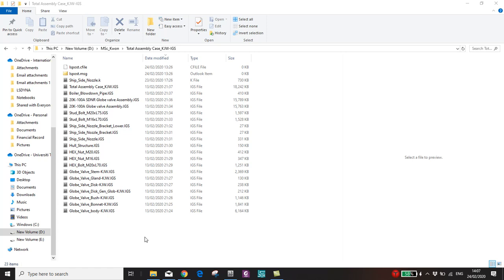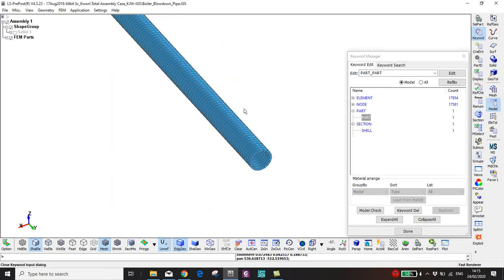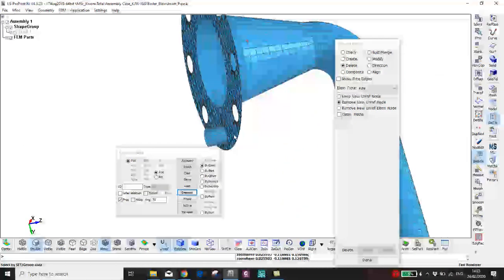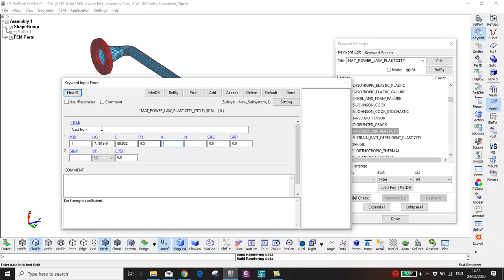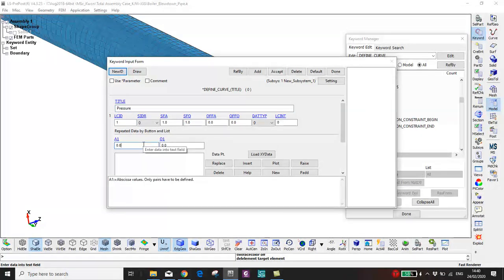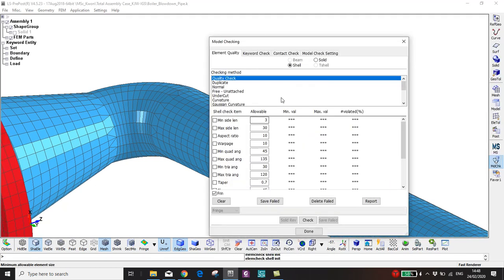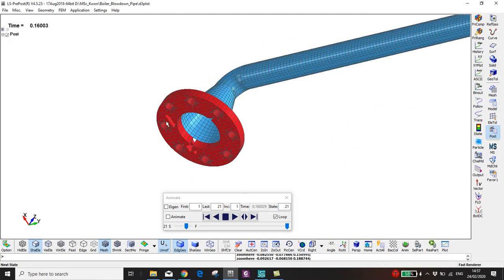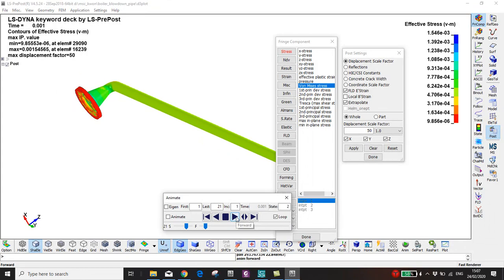Pressurize Pipe Tutorial Part 1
I have recorded this in the office. I apologize for the noise and the unclear voice.